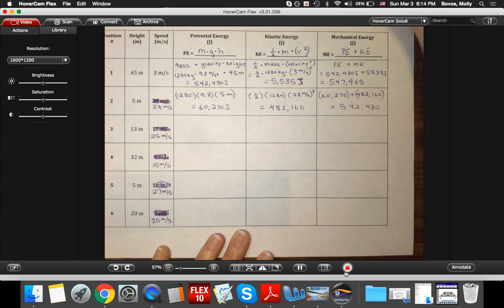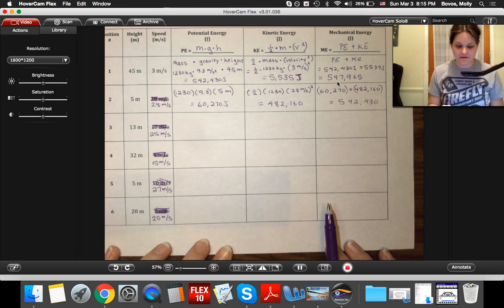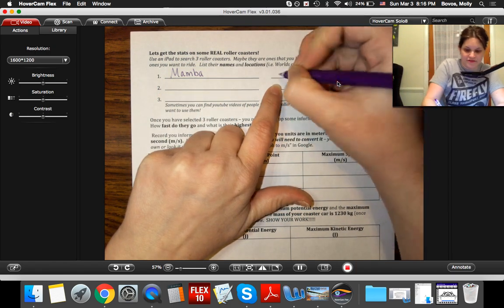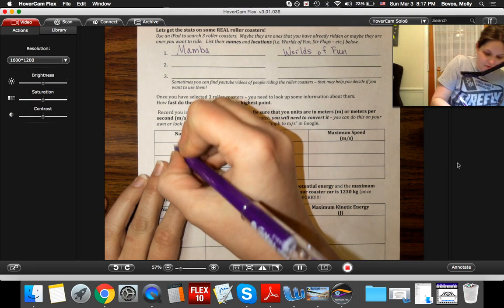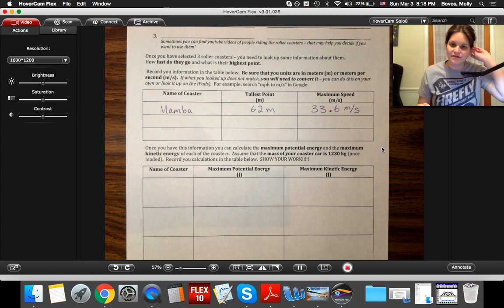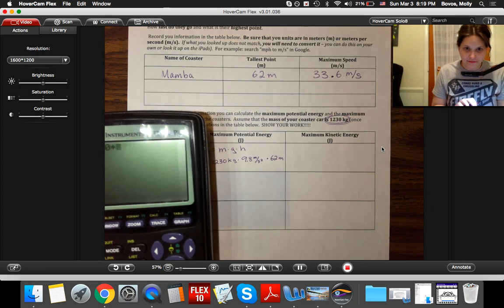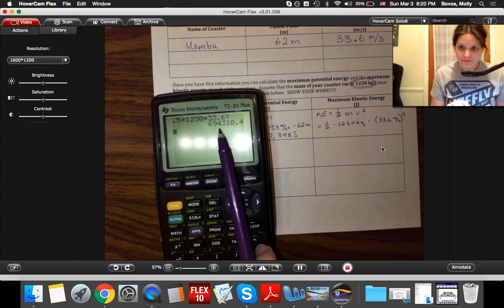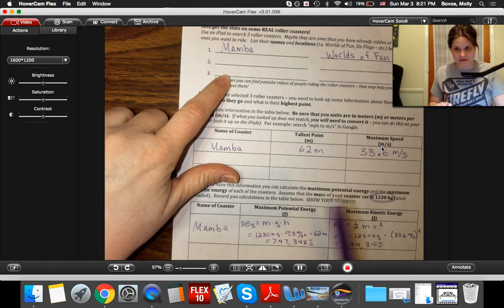Physics of Roller Coasters 5